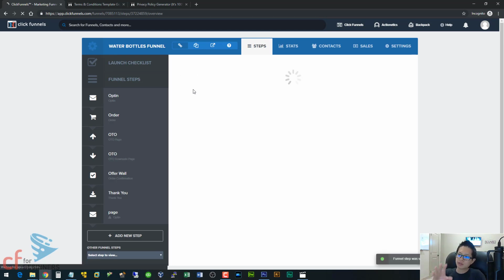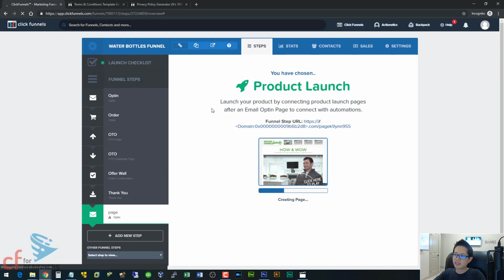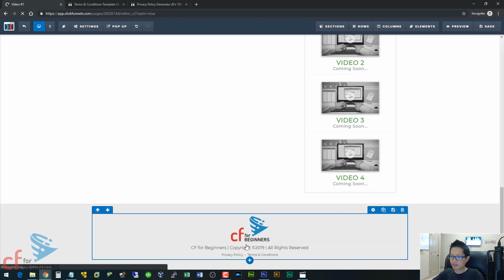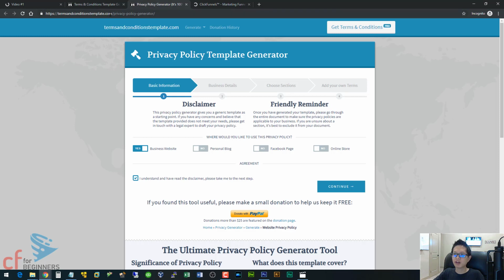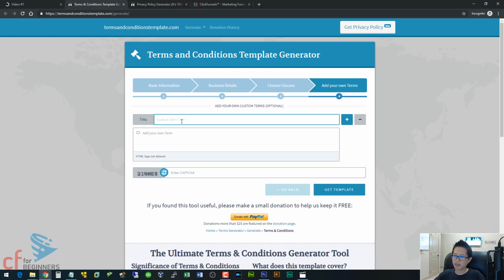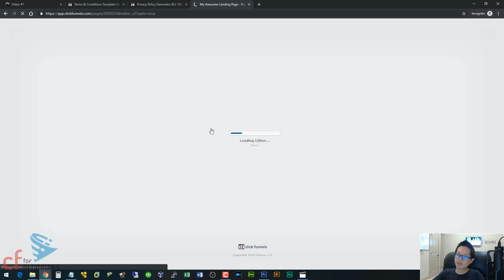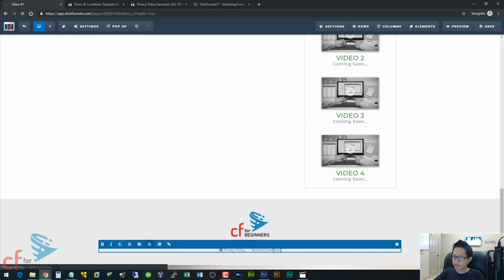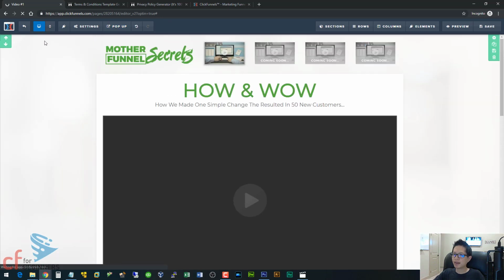ClickFunnels - What Goes in the Footer Section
👁 About this video : The footer section of a website, including funnels, is to provide relevant information about the site people are visiting. Is all the legal stuff people should know and what they agreed when visiting your site.

Different regulations will provide different rules to what you need to be aware of. For example, if your customers are in Europe you need to know about GDPR, while if your users are any other place in the world you don't need to such.

What we have done in this video is to show you the most common approach that will be the most stringent that will be in compliance with many legal organizations.

You may also be driving Ads using Facebook, make sure your site have something like this:

This site is not a part of the Facebook website or Facebook Inc.
Additionally, This site is NOT endorsed by Facebook in any way.
FACEBOOK is a trademark of FACEBOOK, Inc.